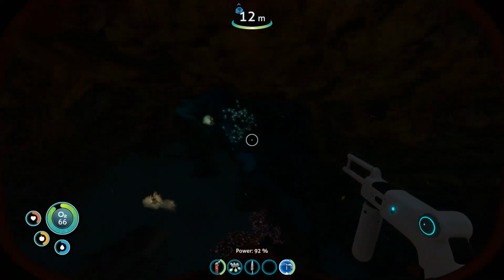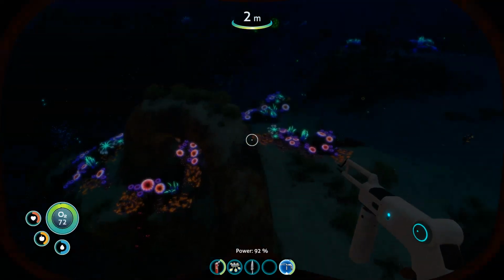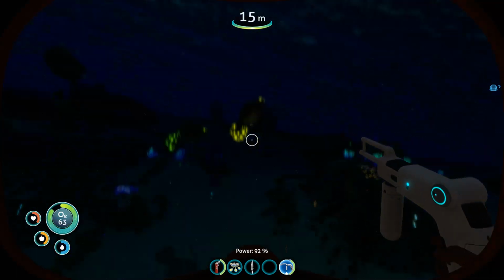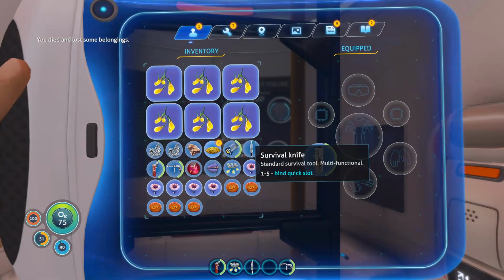building our new home. subnautica part 2